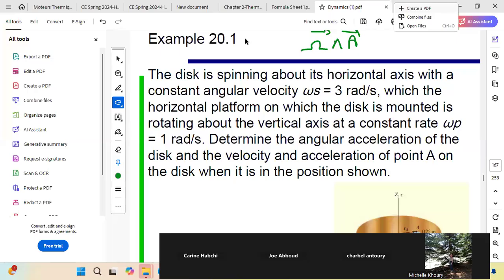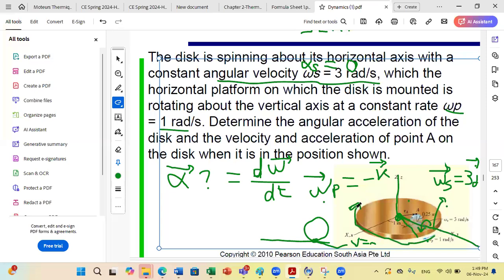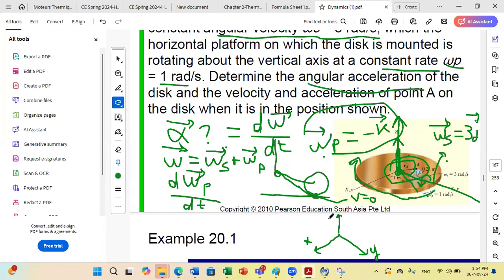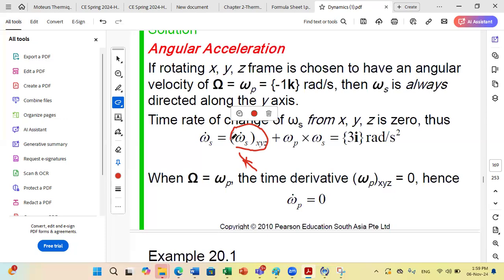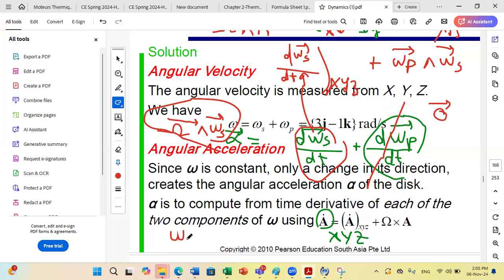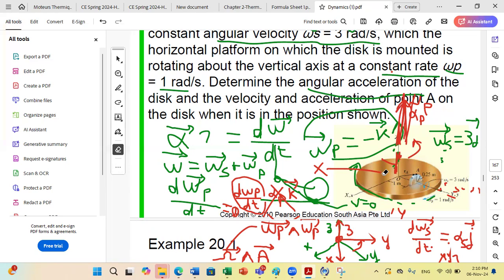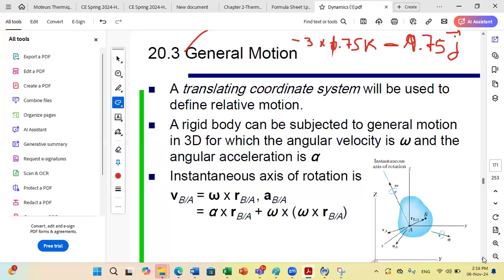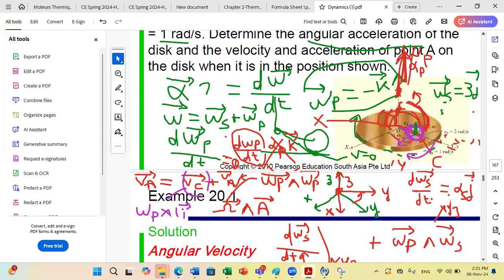Chapter 20 - Part 2